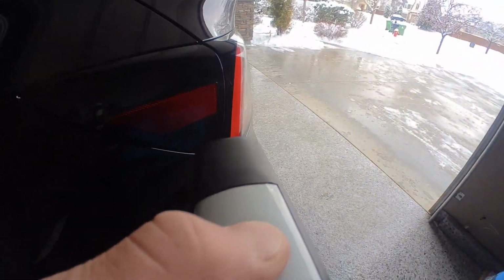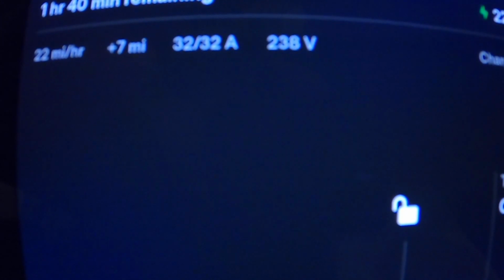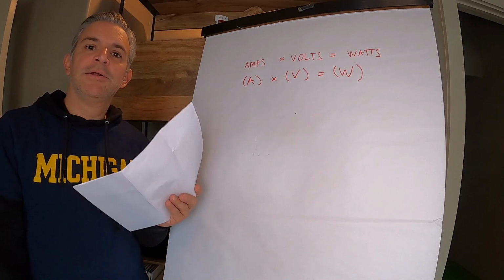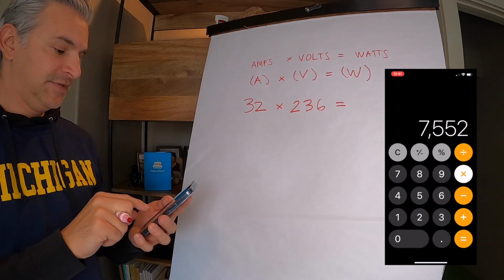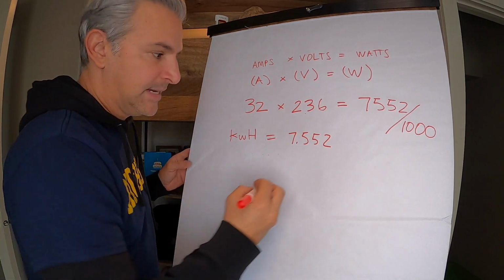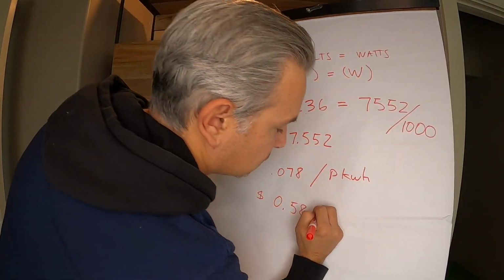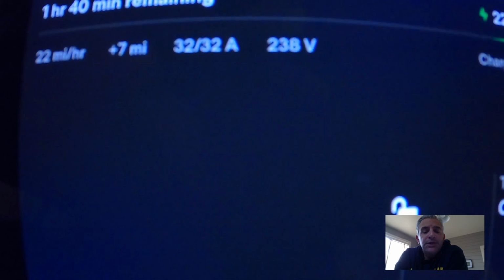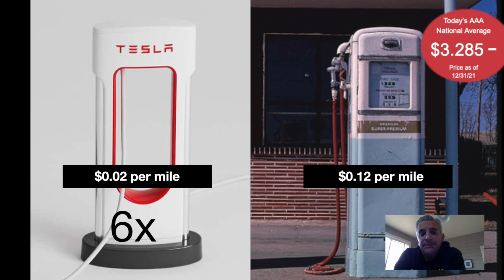How Much Does It Cost To Charge a Tesla?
How much does it cost to charge a Tesla Model Y?

In this video, I walk through how to convert your electric costs into a value that allows you to compare the costs between an electric vehicle and a gasoline internal combustion engine vehicle.  As I get this question a lot, I thought it might make sense to see how much cents it actually is costing me each time I plug my vehicle in at home.
It is relatively simple to determine the costs, as long as you know your state’s charge per kWh.  Tesla gives you the amps and volts needed to convert to watts and kilowatts.
Ultimately, I was able to break it down to costs per mile for both the Tesla and an average internal combustion engine vehicle at the national average cost per gallon.

Probably why TSLA stock is priced so high :)

Feel free to check my math...it is entirely possible I made a mistake.

Car details:
VIN: 59XXX
2020 Tesla Model Y
• Long Range All-Wheel Drive
• Black and White Premium Interior
• Solid Black Exterior Paint
• 20’’ Induction Wheels
• Tow Hitch
• Autopilot